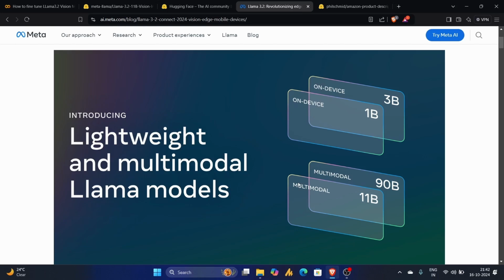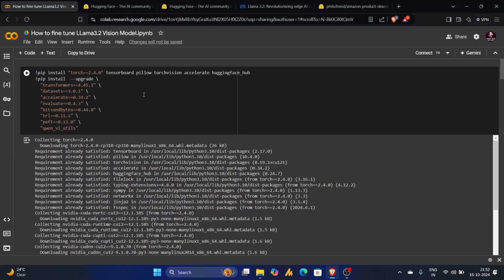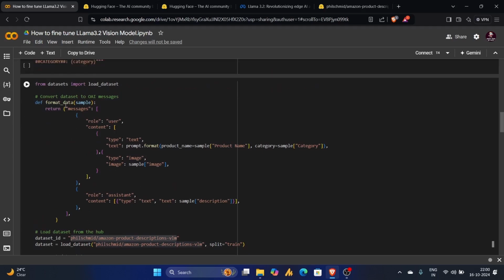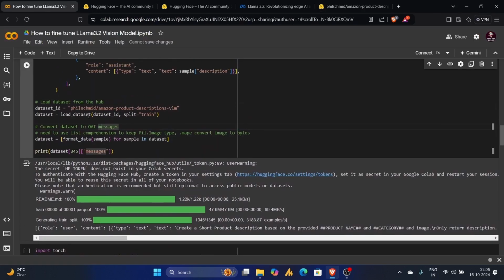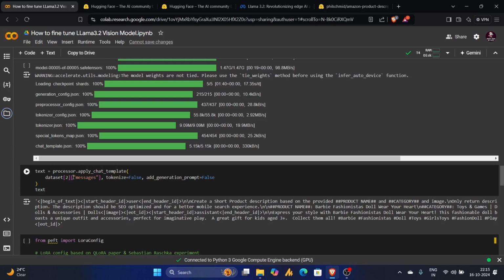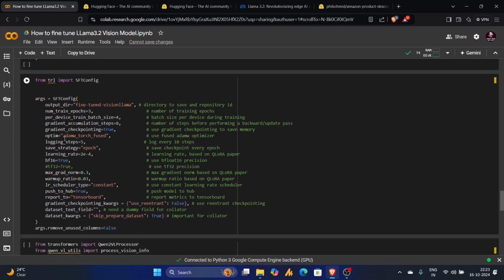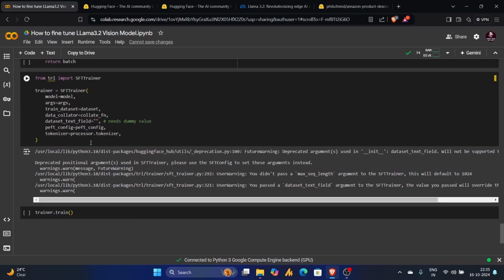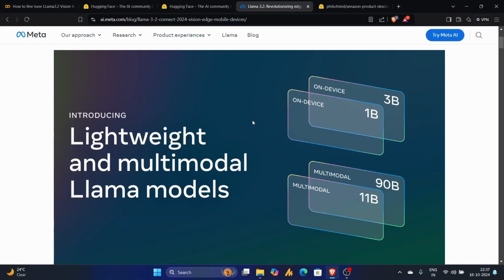How to Fine-Tune LLama-3.2 Vision language Model on Custom Dataset.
In this detailed tutorial, we walk you through the fine-tuning process for the Llama 3.2 Vision Model on your own dataset. Learn how to prepare your data, configure the model, and optimize performance using GPU. This guide is perfect for developers looking to enhance multimodal AI applications by fine-tuning models for specific tasks.

🚀 Tutorial Highlights:
✔️ Prerequisites for fine-tuning with GPU
✔️ Dataset preparation and transformation
✔️ Configuring hyperparameters
✔️ Evaluation of fine-tuned model

Chapters:
00:00 – Introduction to Llama 3.2 Vision Model
00:32 – Llama 3.2 vision model & Access Token
02:00 – Overview of the Custom Dataset
02:58 – Code Explanation
17:24 – Fine Tunning on GPU